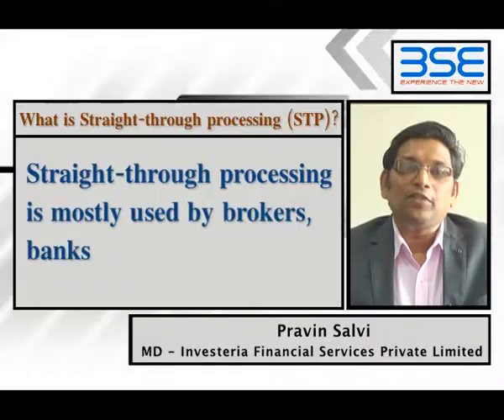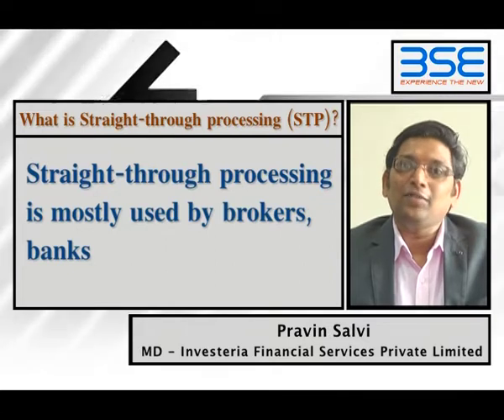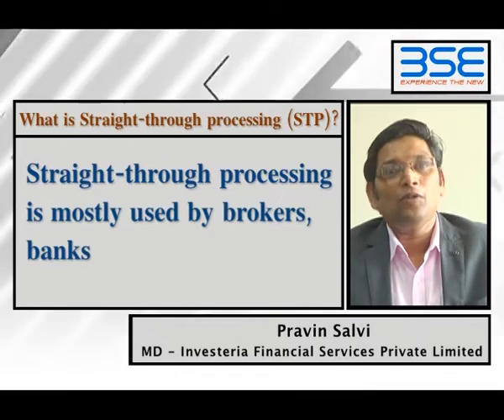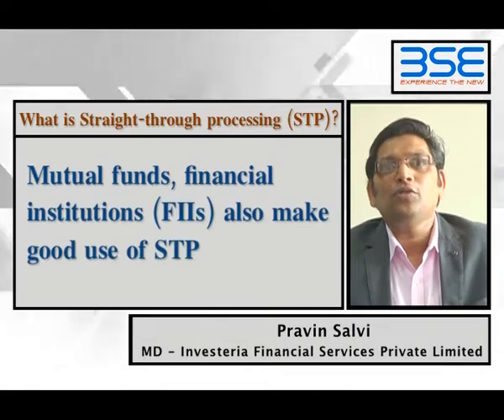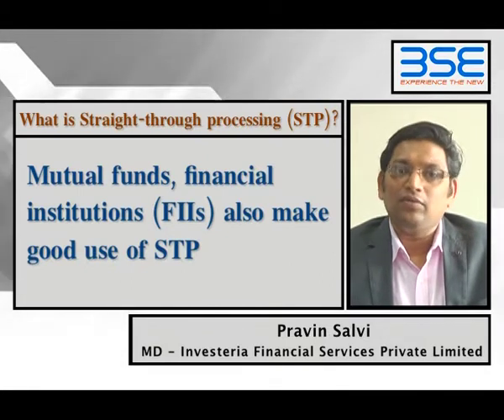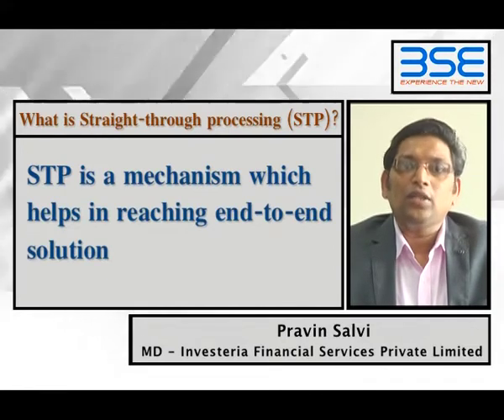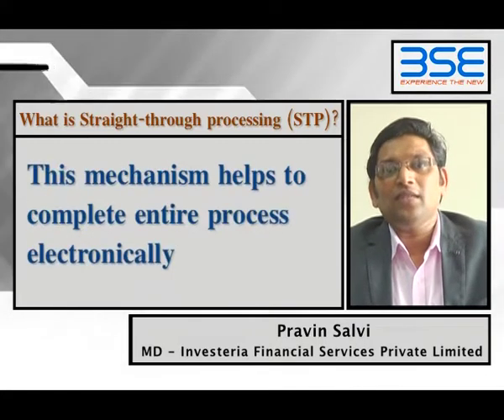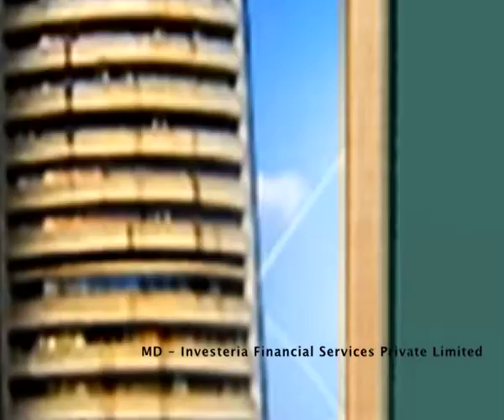What is Straight-through Processing (STP)(English)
Mr. Pravin Salvi, MD - Investeria Financial Services Private Limited
speaks on what is STP